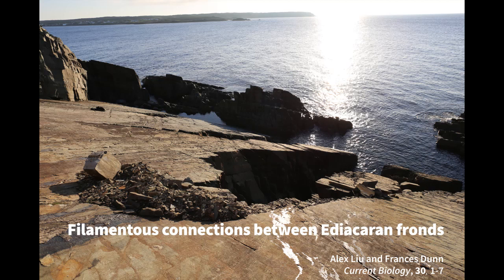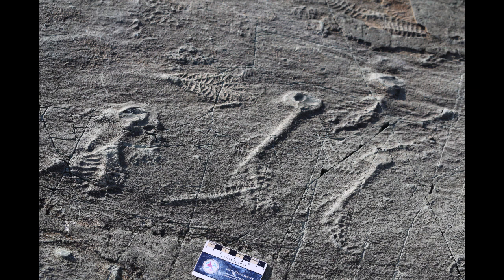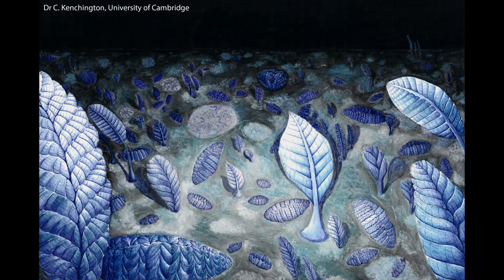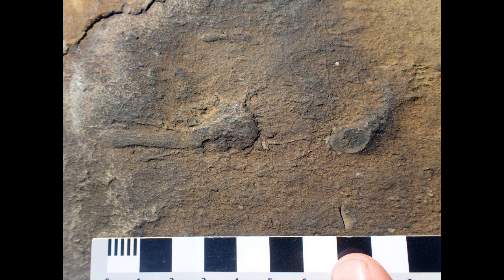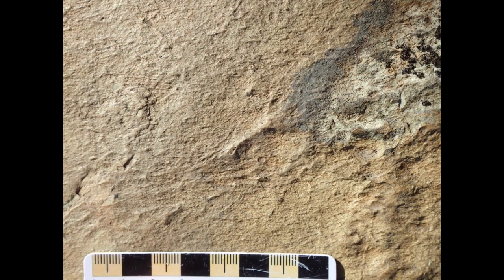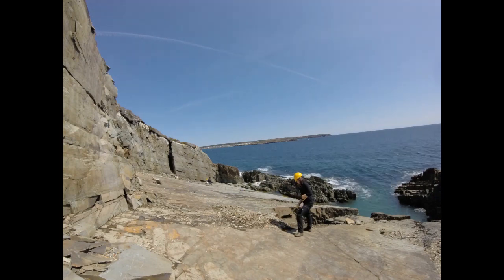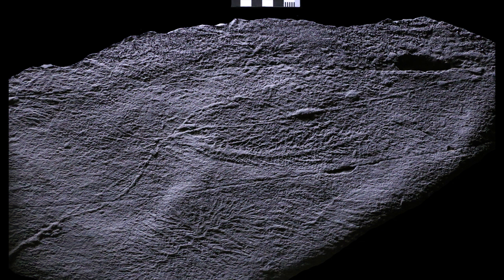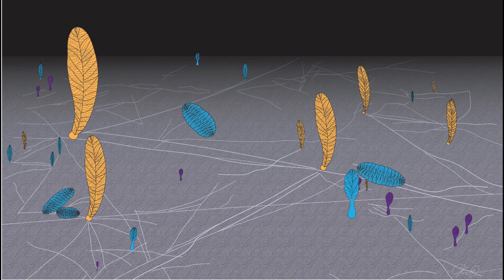Filamentous Connections between Ediacaran Fronds / Curr. Biol., March 5, 2020 (Vol. 30, Issue 7)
Fossil assemblages of Ediacaran frondose organisms are considered to document some of Earth's earliest animal communities. Our study recognizes thin, filamentous connections between individual Ediacaran fronds in Newfoundland, Canada, which we interpret as evidence for a clonal reproductive strategy in these organisms. The filamentous connections imply very different ecological interactions between these early macroscopic organisms than have previously been suggested, and hint at the possibility that they may have been colonial in their organization.

A.G. Liu and F.S. Dunn (2020). Filamentous Connections between Ediacaran Fronds. Curr. Biol. 30.